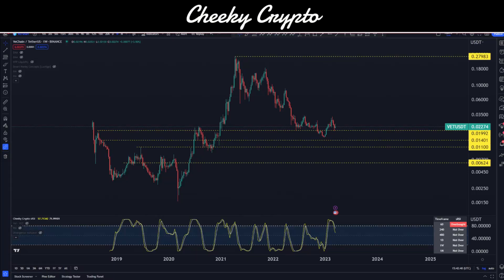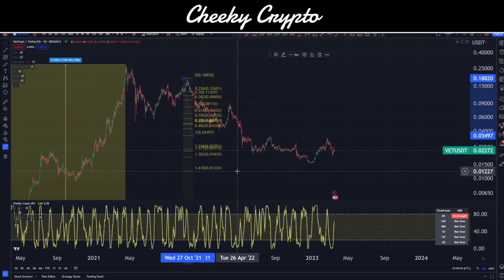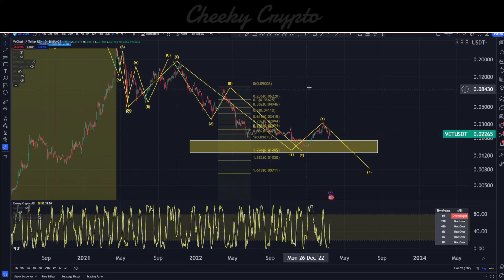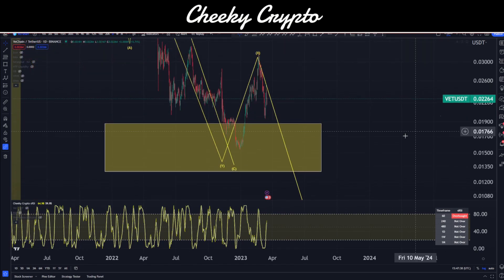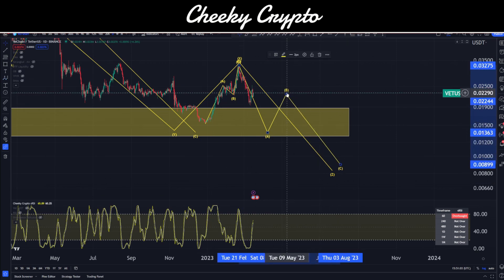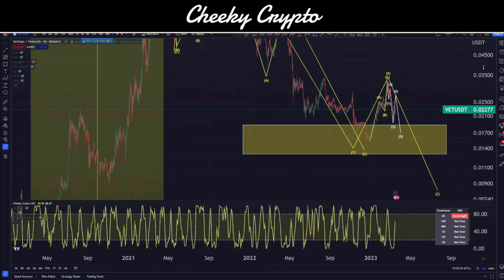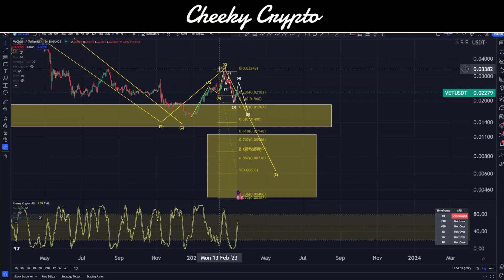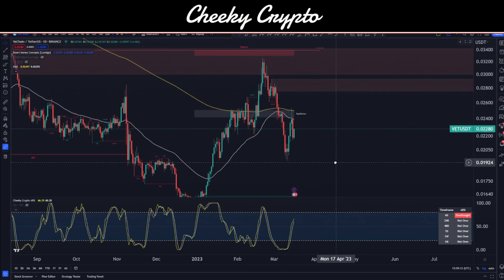READY TO BUY 100,000+ VeChain VET, How LOW can VET GO?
Our All-Access Pass Includes the following benefits:

⭐ Technical Analysis
⭐ News Updates